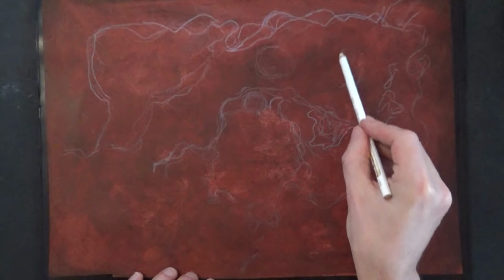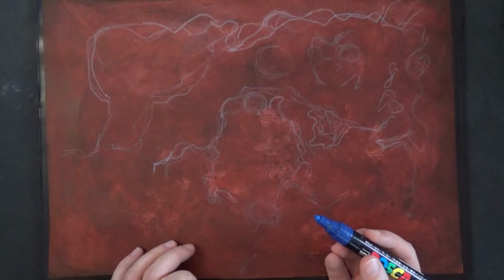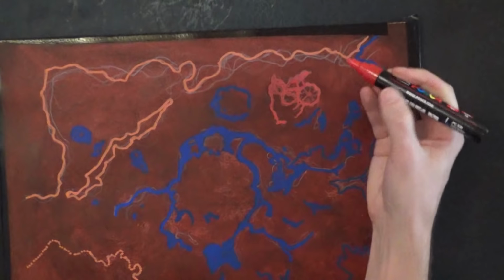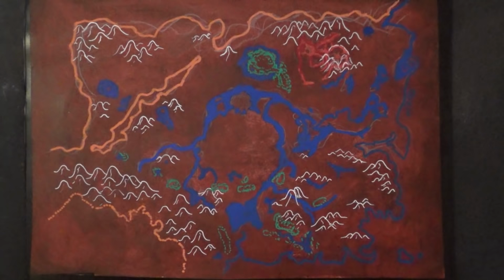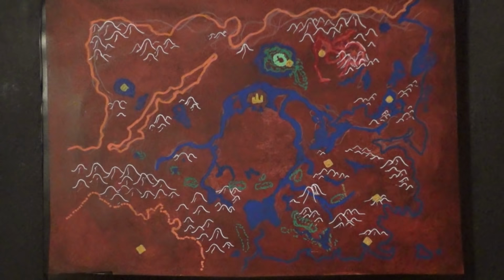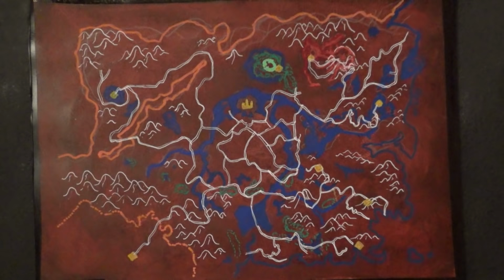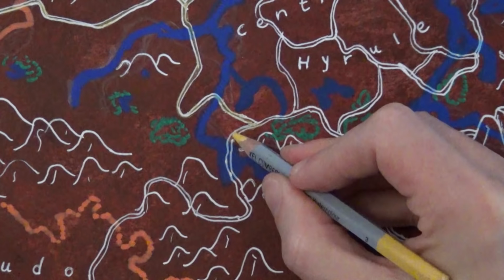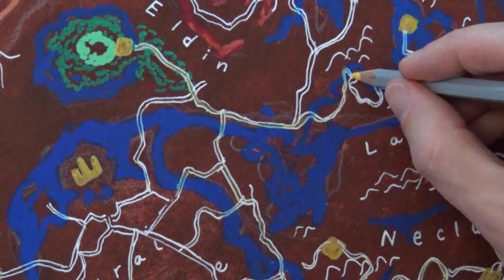ASMR 2hr Zelda Breath Of The Wild | Hyrule Map Drawing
Install Raid for Free ✅ IOS ✅ ANDROID ✅ PC 💥 and start summoning awesome champions!

Two hours Drawing a map of Hyrule from Zelda BOTW, while rambling soft spoken in a Swedish accent + soothing drawing sounds to help you focus, relax and sleep.

Thanks!

►Timestamps:

0:00 Intro
3:28 Raid Shadow Legends Map
5:54 Material Show & Tell
9:01 Light Sketching
17:18 Drawing coast
41:34 Tanagar Canyon & Terrestrial outline
51:27 Drawing Mountains
1:03:28 Drawing Forests
1:10:01 Drawing Cities and villages
1:21:00 Drawing Roads
1:37:43 Zooming in, Labeling the provinces
1:44:43 Tracing roads in Hebra
1:55:06 Roads in Faron
1:59:59 Roads in Necluda
2:06:48 Roads in Lanayru, Akkala, Eldin
2:16:29 Zooming out